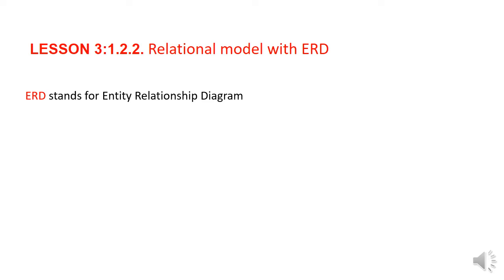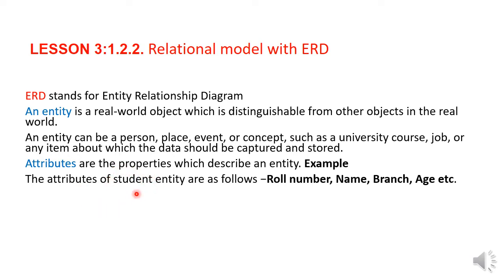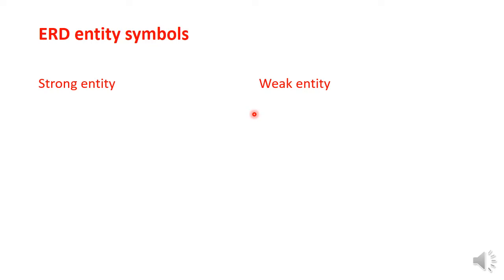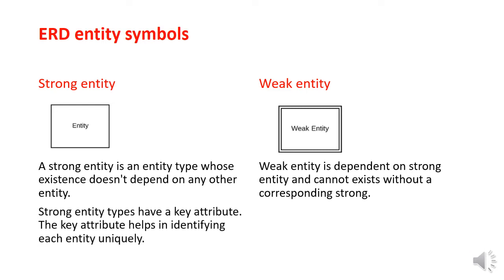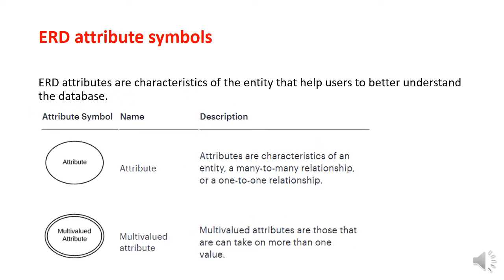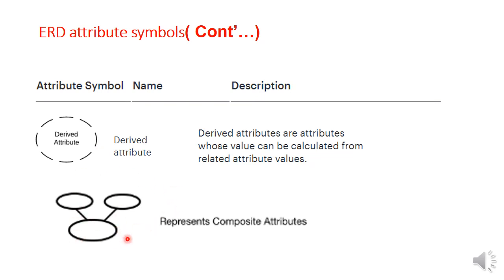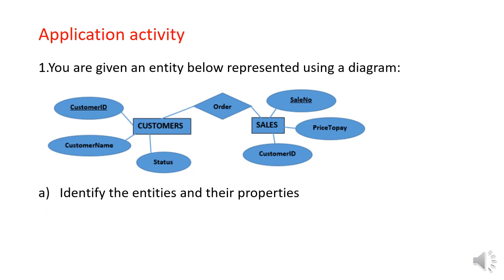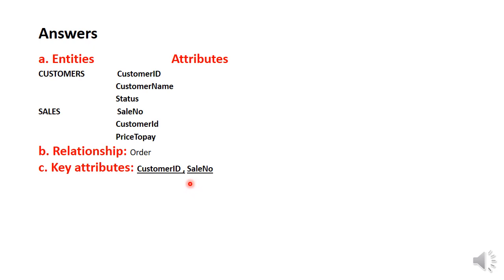What is Entity Relationship Diagram?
This lesson should help you to represent entities, properties and relationships among them.